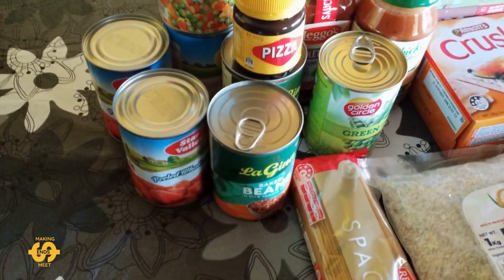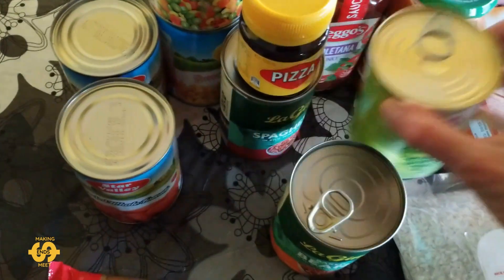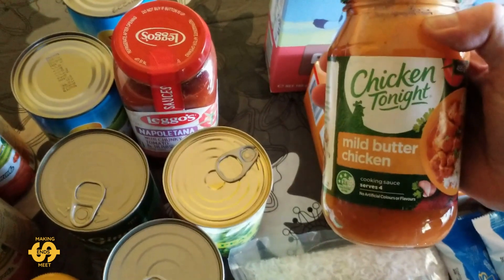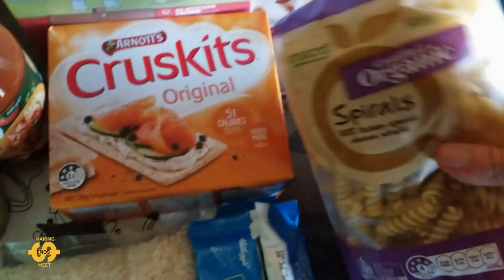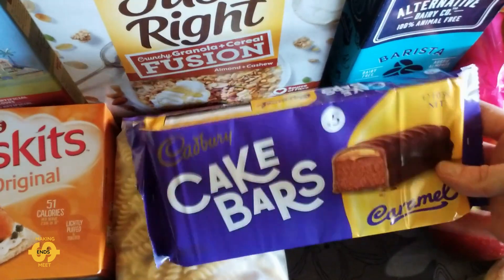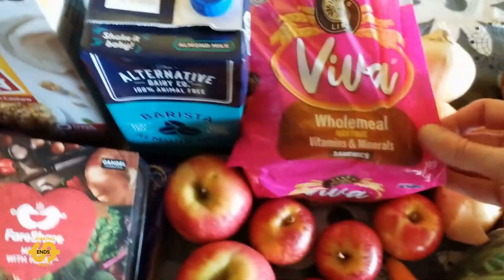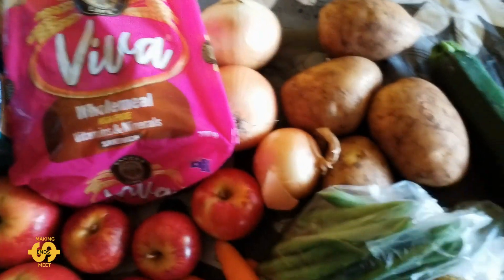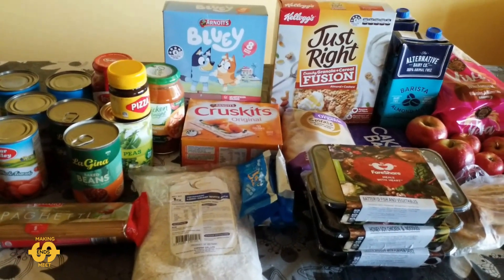Food Bank Haul! This Friday's $10 Grocery Food Pantry Haul March 2023 - Frugal Living In Australia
We're an Aussie family of 4 doing our best to make ends meet with the rising costs of living. Check out what I received from a local church food pantry this Friday (17th of March 2023).